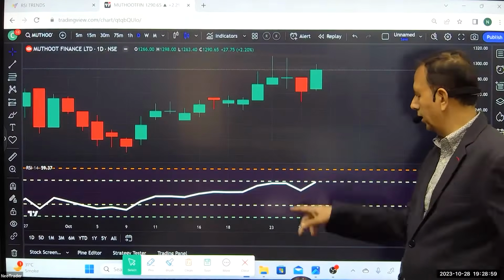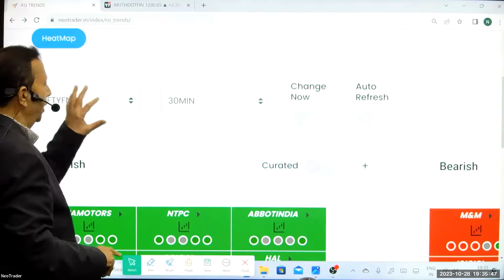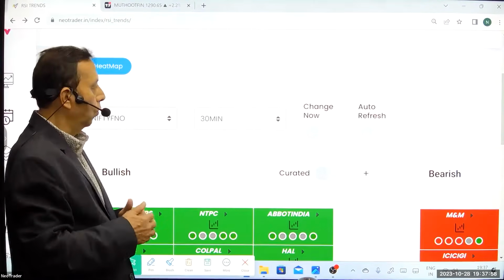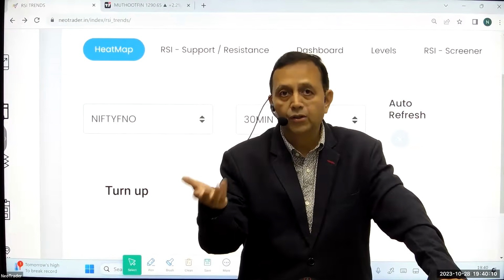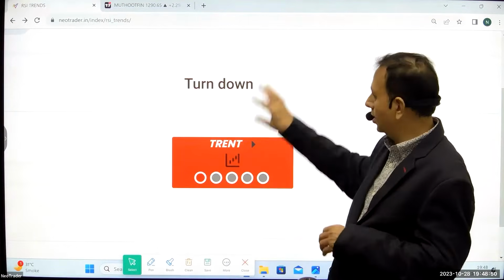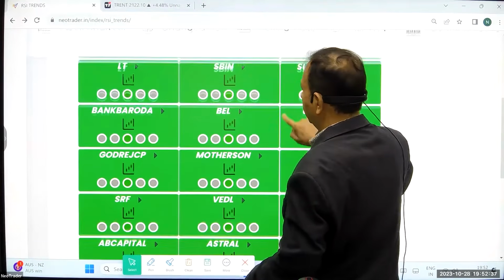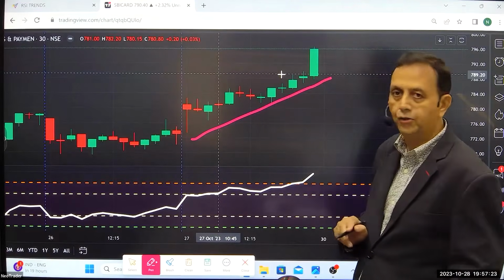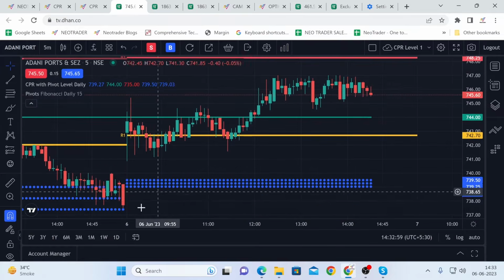Ep-8 | RSI Turn Up & Turn Down | How to Read RSI Momentum Shifts for Smarter Trades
RSI Turn Up & Turn Down Explained 📊

Ever wondered what it means when the Relative Strength Index (RSI) ‘turns up’ or ‘turns down’? In this video, we break down these critical RSI momentum signals and show you how they can indicate potential shifts in market direction.

You’ll discover:
✅ What an RSI turn up & turn down means in trading
✅ How these signals indicate momentum changes
✅ Real chart examples to spot opportunities early
✅ How to use RSI for stocks, forex, and crypto
✅ Pro tips to avoid false signals and improve accuracy

Whether you’re a beginner or an experienced trader, learning how to read these RSI signals can help you time your entries & exits better and make smarter trading decisions.

📌 Watch till the end for practical tips and pro trading insights.